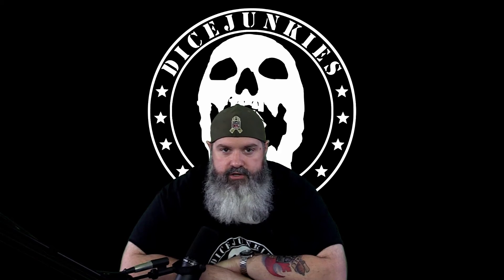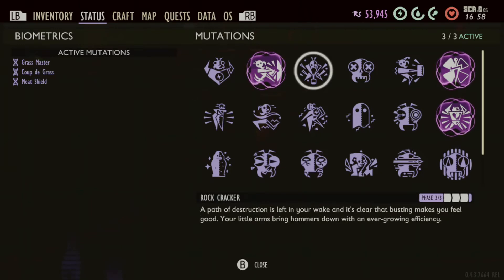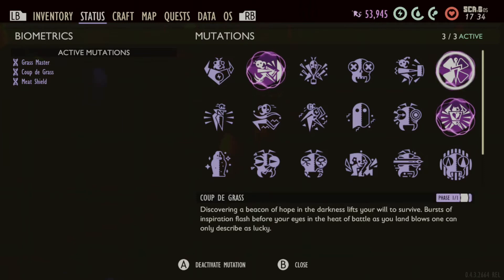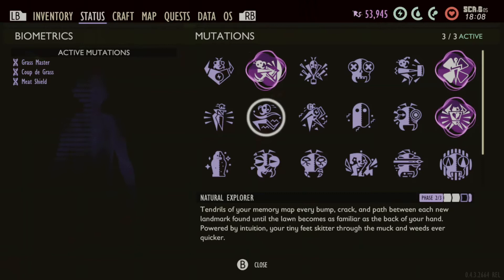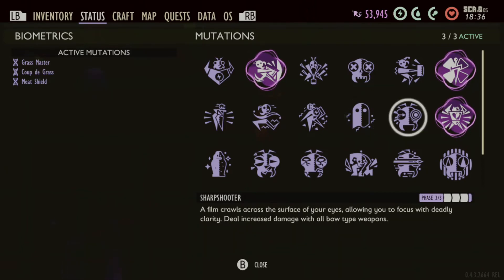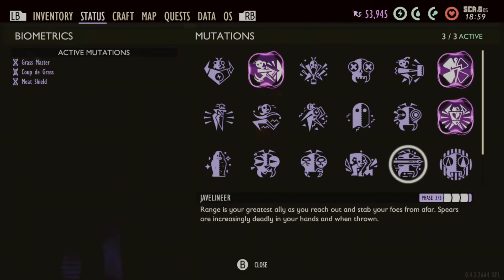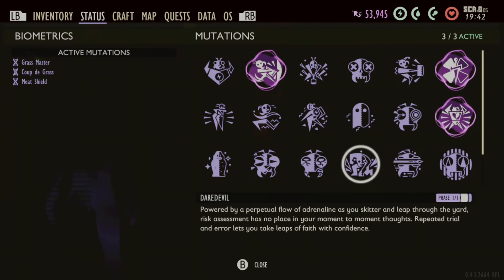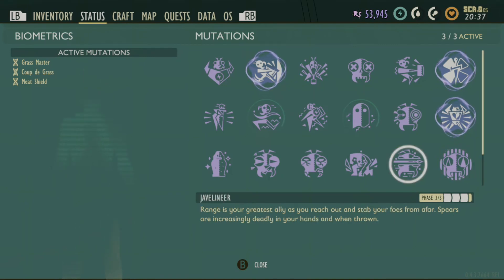Grounded V4 3 Full Mutations List December 2020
Watch Bloodaxe discuss Grounded V4.3 full mutations list and how to unlock for yourself!